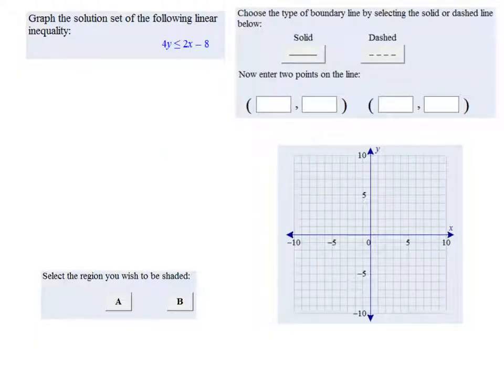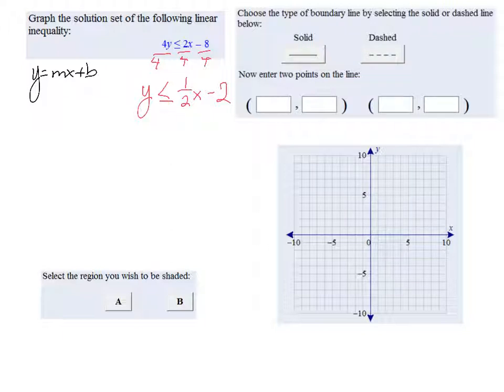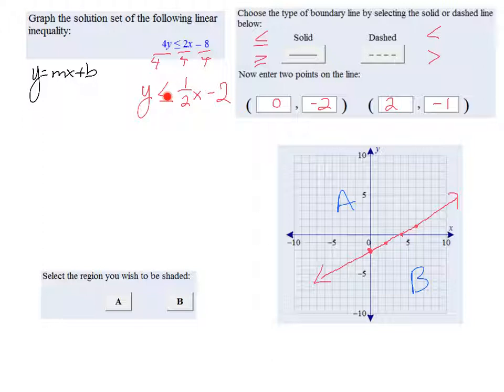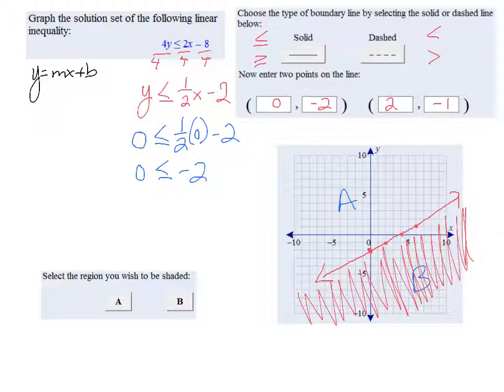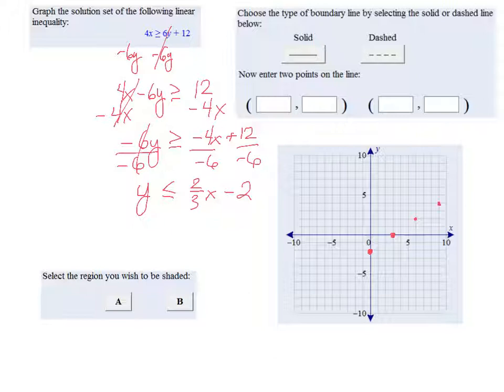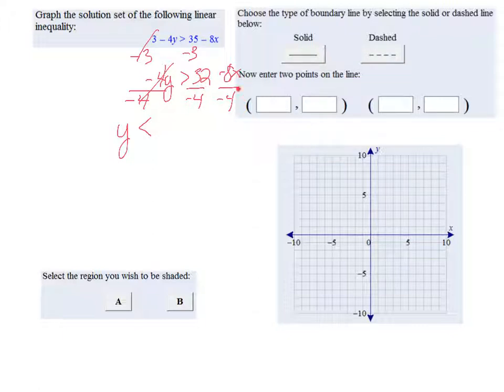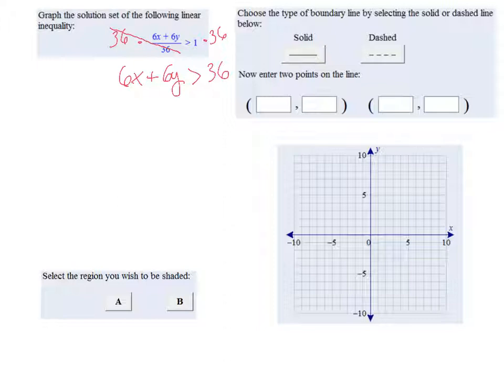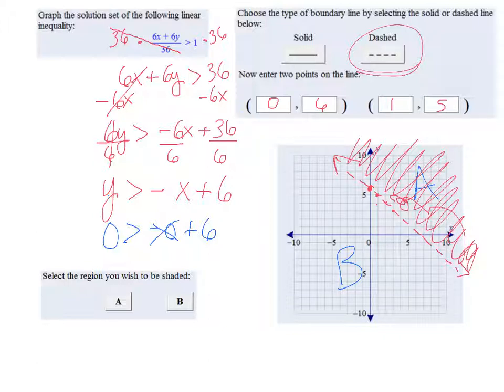Hawkes - 6.5b Graphing Inequalities